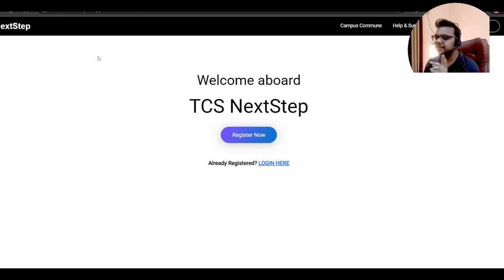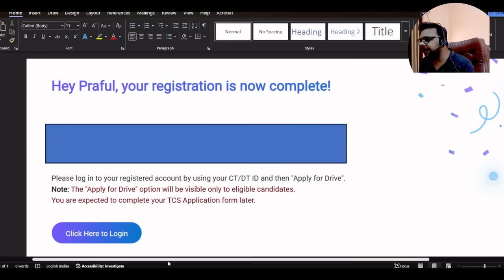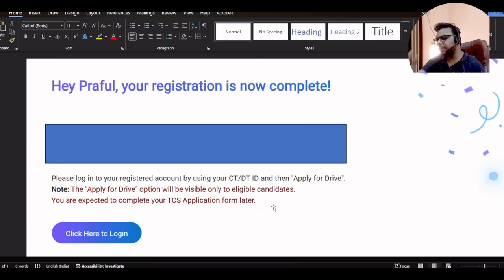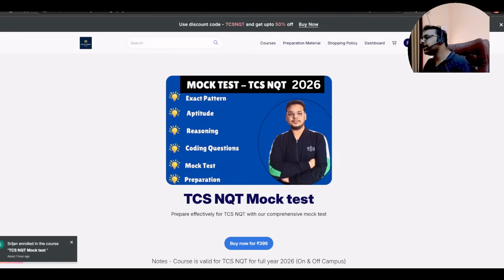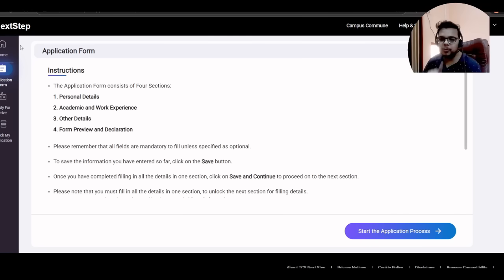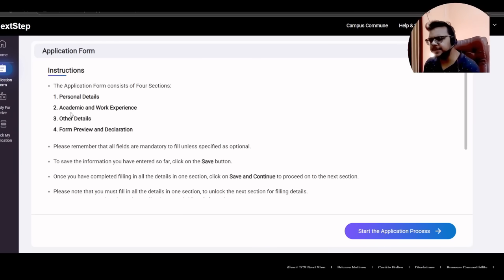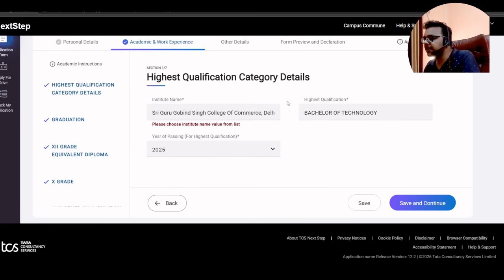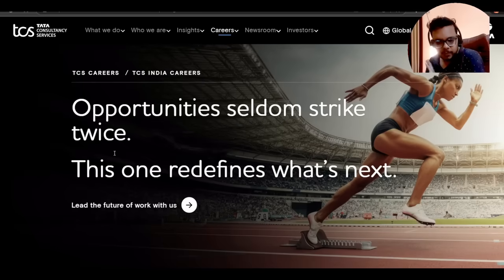TCS NQT Registration Process | How to Register And Apply for TCS NQT 2026 | TCS Free NQT Hiring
00:00 How to Register for TCS NQT 2026
4:50 Mock Test for TCS
6:50 Apply for Drive Option
9:47 Application Form